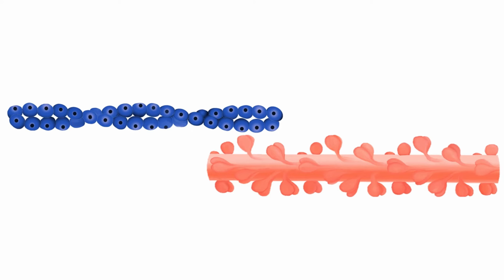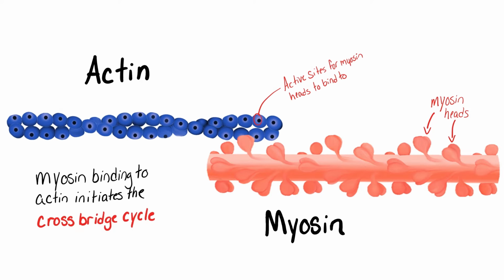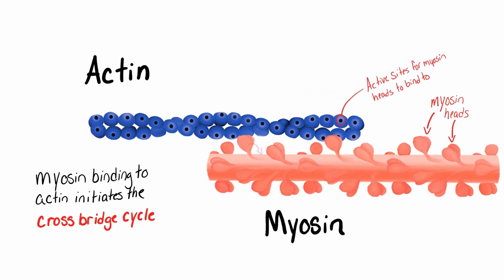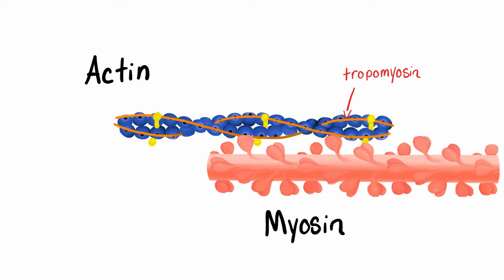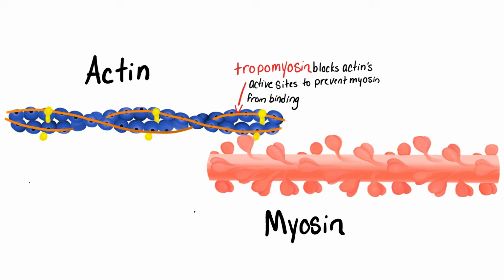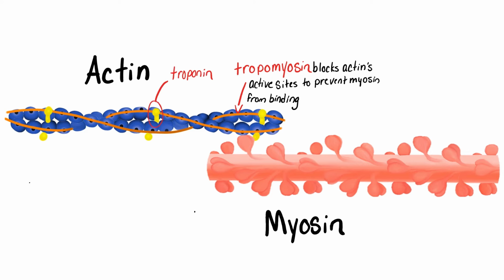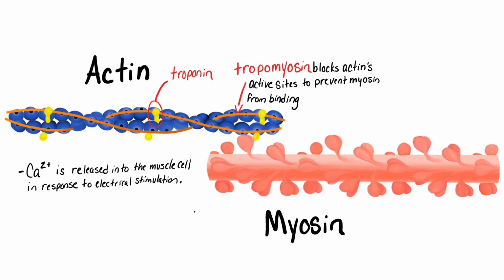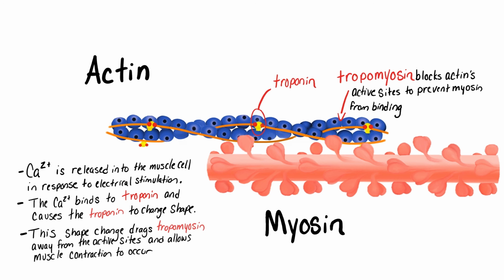Sliding Filament Theory | Skeletal Muscle Physiology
This video explains the role actin, myosin, troponin, tropomyosin and calcium during skeletal muscle contraction